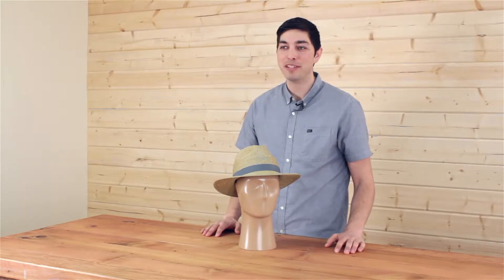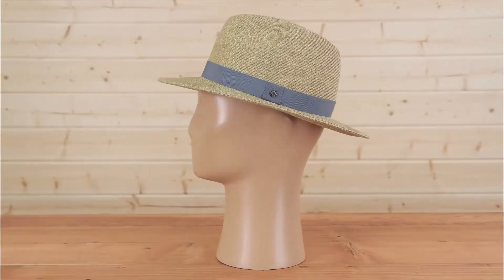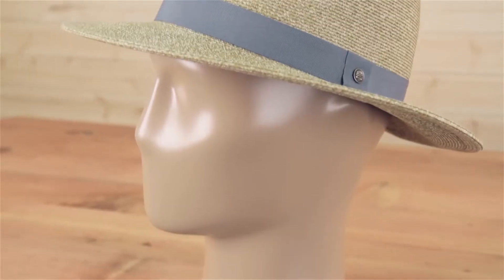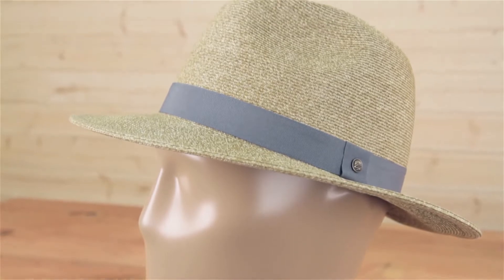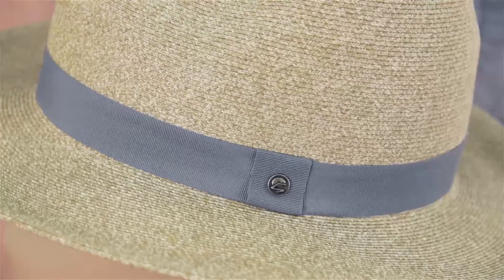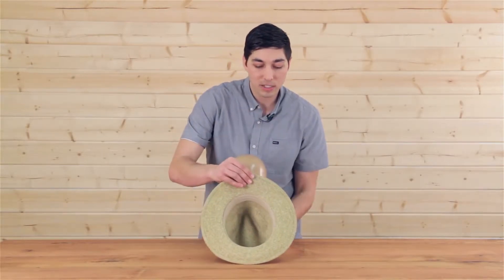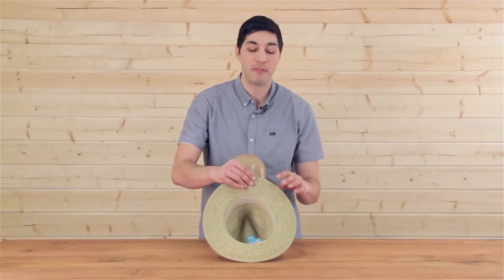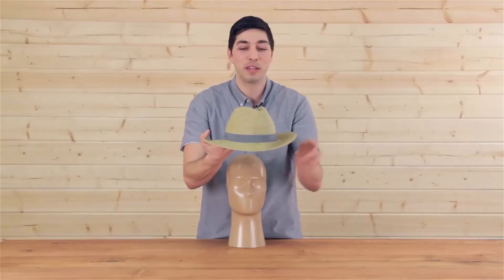Bahama Hat by Sunday Afternoon Hats - Botanex